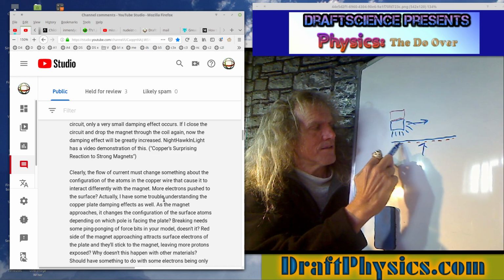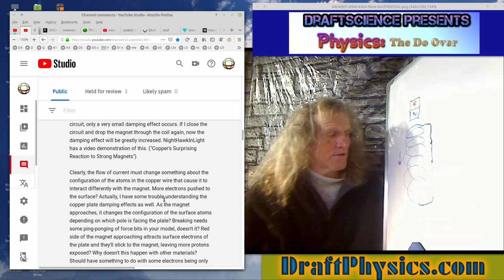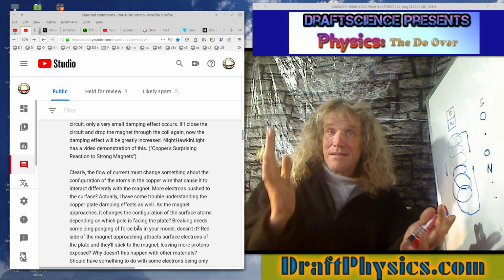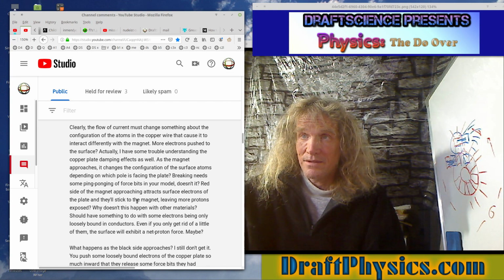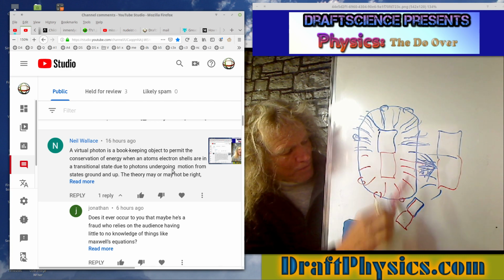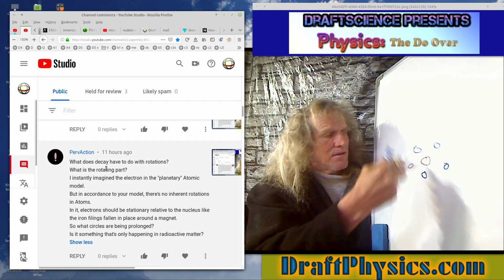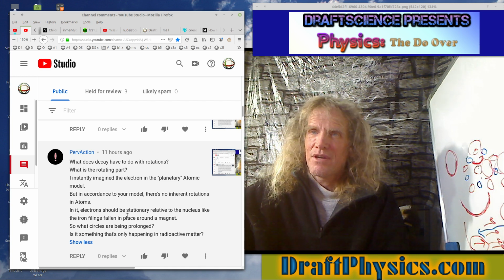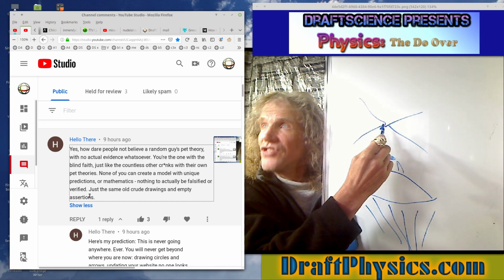DraftScience vs comments